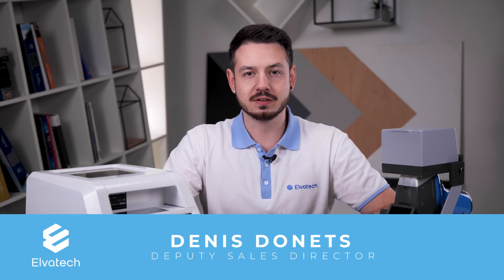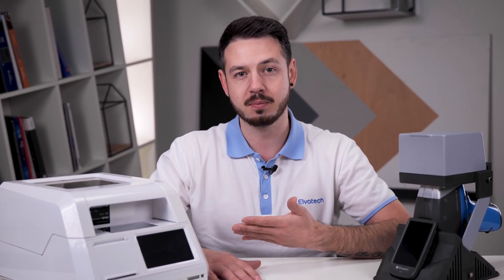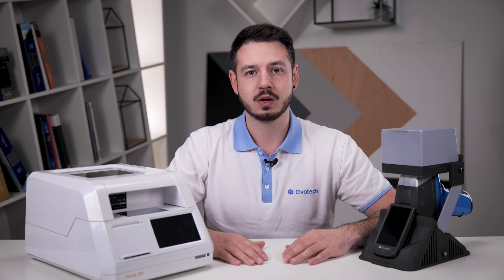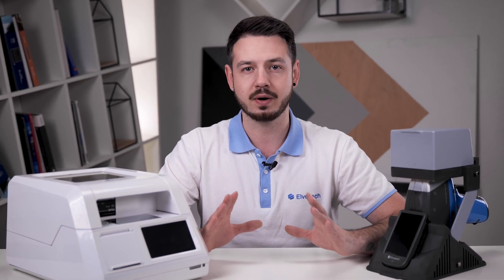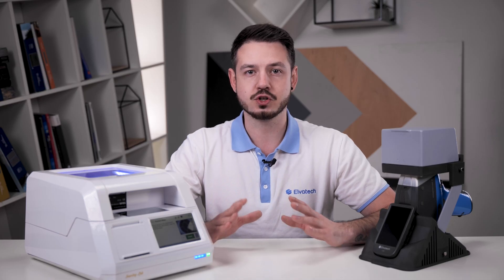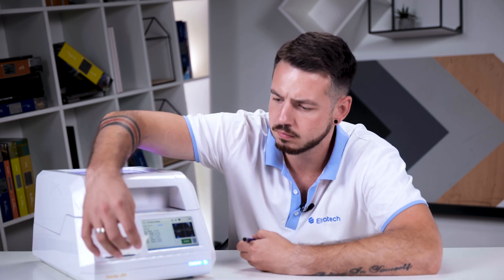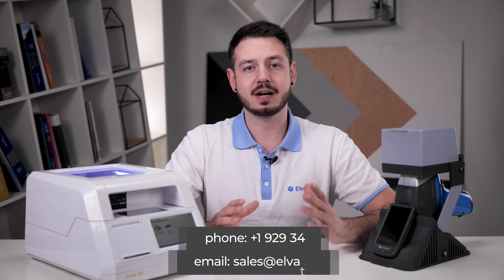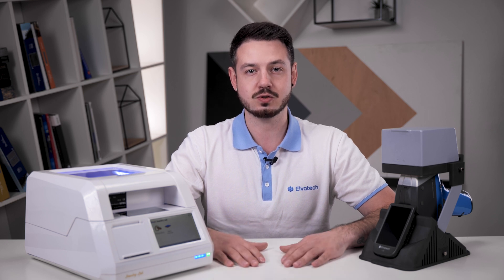XRF analysis of precious metals and jewelry.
Welcome to the Elvatech channel! Today we will look at how modern Elvatech technologies open new horizons in the analysis of precious metals.

‼️We will explain the key role of precision analysis for jewelers and pawn shops and show you what analysis methods are used in this field, why XRF is the best choice, and introduce to you our analyzers: the benchtop Jewelry Lab and the handheld ProSpector 3, which will completely change your approach to precious metals analysis‼️

💥ElvaX Jewelry Lab- High speed and accuracy
💥ElvaX Jewelry Lab- Intuitive interface
💥ElvaX Jewelry Lab- Autonomous operation as well as connected to a PC
💥ElvaX Jewelry Lab- Coatings detection
💥ElvaX Jewelry Lab- Compact, doesn’t take much space on a desk or a counter
💥ElvaX Jewelry Lab- Ergonomic design with a LED lighting looks very nice in a jewelry shop
💥ElvaX Jewelry Lab- Leaded glass to keep analyzed items always in sight
💥ElvaX Jewelry Lab- Customer display – sample’s weight and chemical composition are seen by customer during measurement.

1️⃣ The speed of the spectrometer is four times faster than comparable analyzers. This provides twice the precision and detection limits.
2️⃣ The folding display allows you to work in the lab stand without connecting to a computer.
3️⃣ Compatibility with ElvaX desktop spectrometer software allows you to turn your handheld analyzer into a laboratory-class spectrometer.
4️⃣ Lifelong stability of energy calibration - unlike competitors, it is not necessary to perform energy calibration every time the instrument is turned on and every time it is used. Calibration automatically adjusts to compensate for fluctuations in temperature, pressure and other factors.

Click on the bell to not miss our new reviews and videos. Follow us to keep up with the latest innovations and technologies in the world of jewelry analyzers❤️